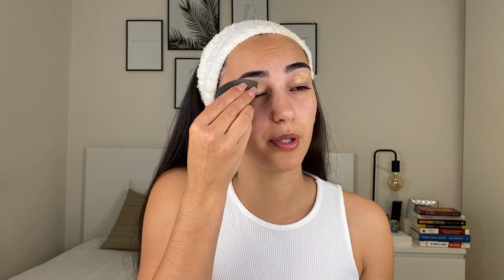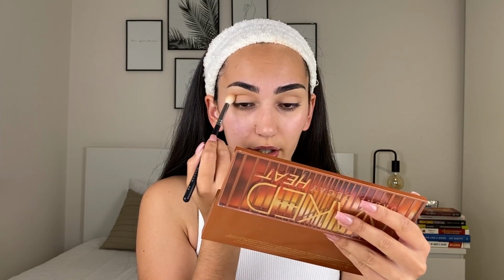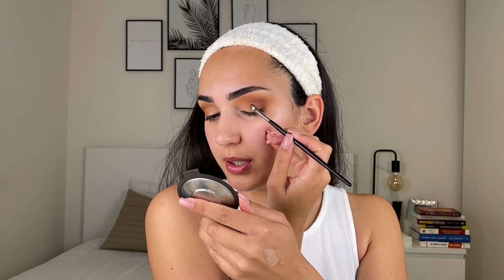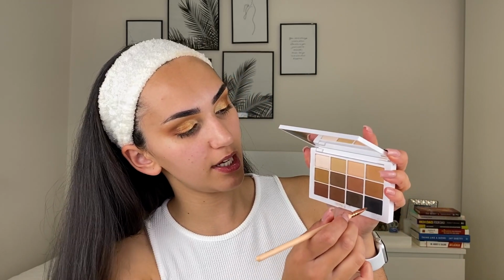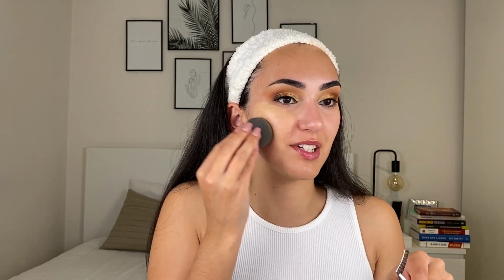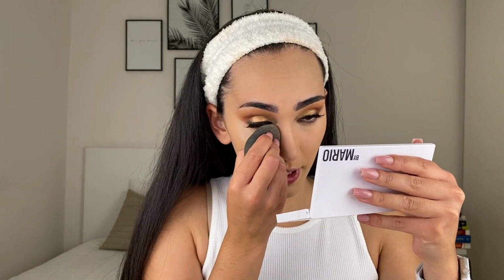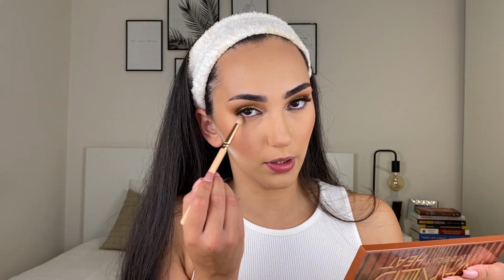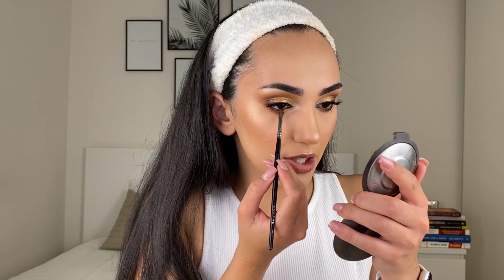HOW-TO Full Glam Makeup For Beginners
Hi guys!

Here's a video for all the beginners out there (and those who simply like this makeup because it's really beautiful)!
If you are a complete beginner and you dream of achieving the confidence and skill to level up to full glam makeup, this video is for you! I'm breaking down this makeup which have tones that everyone can rock and showing you how easy (and quick actually) it can be to do this sort of makeup look.

Products used:
MASTER MATTES™ EYESHADOW PALETTE
MASTER METALLICS™ EYESHADOW PALETTE
URBAN DECAY Heat Eyeshadow Palette
ARTIST COUTURE Diamond Lights Finisher in Diamond Bronze
DIOR Waterproof Eyeliner Pencil in 094 Trinidad Black
L'ORÉAL Volume Million So Couture Lashes Mascara
MAC Prep+Prime Natural Radiance Primer in YELLOW
URBAN DECAY Naked Skin Color Correcting Fluid in PEACH (off camera)
MAC Studio Fix Fluid SPF 15 Foundation in NC20
HUDA BEAUTY Tantour Contour & Bronzer Cream in LIGHT
LAURA MERCIER Translucent Loose Setting Powder in TRANSLUCENT
BECCA COSMETICS Shimmering Skin Perfector® Pressed Highlighter in MOONSTONE
MAC COSMETICS Lip Pencil in WHIRL
QUEM DISSE BERENICE Matte Lipstick in Begeli